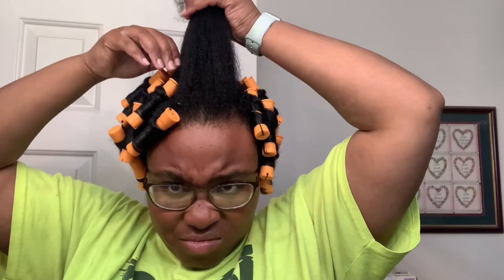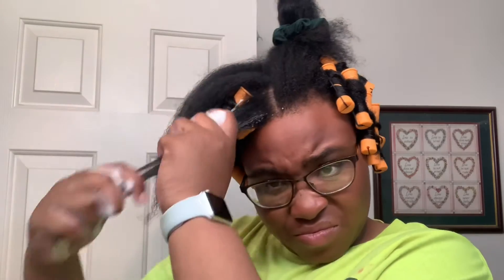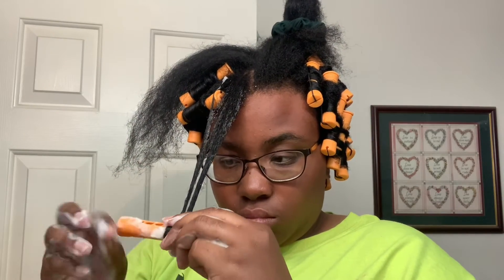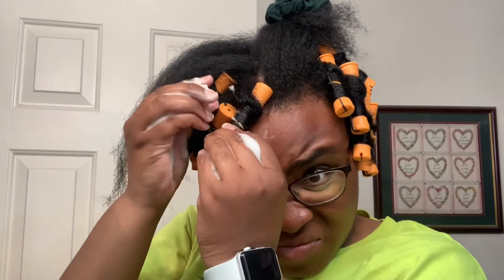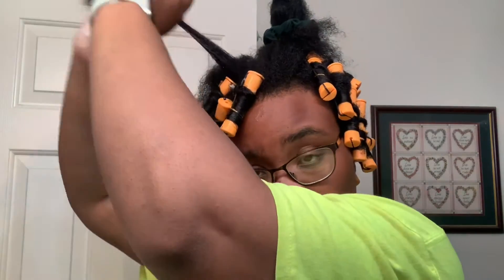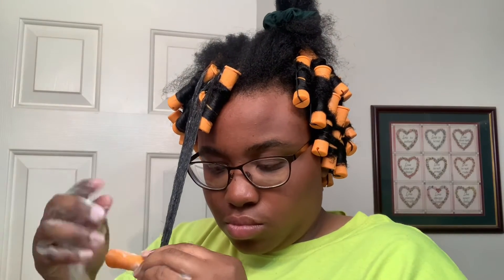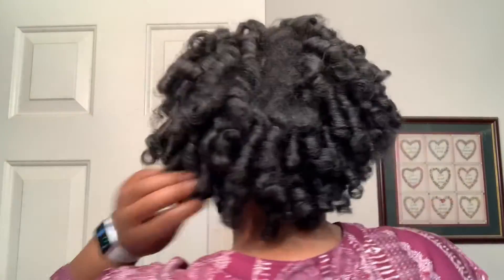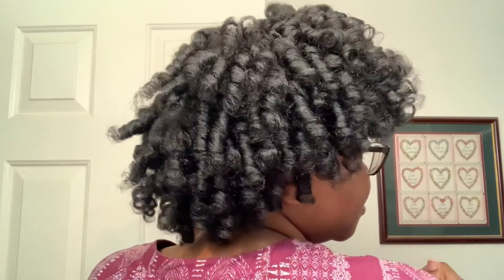Perm rod redemption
Y’all I couldn’t go out like that plus my mama ain’t feel like braiding my hair so instead of letting a good blow dry go to waste I did a perm rod set again. I think I got it now honey.